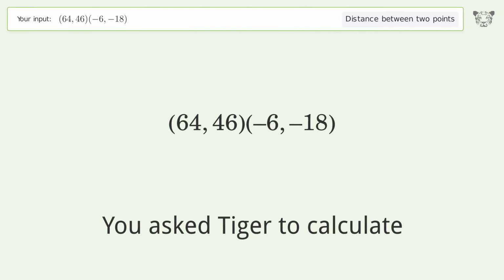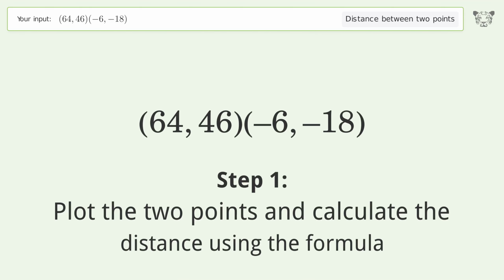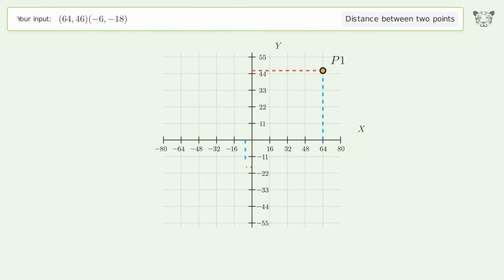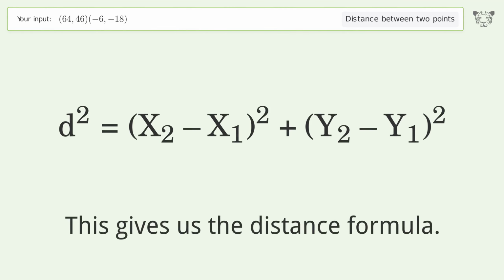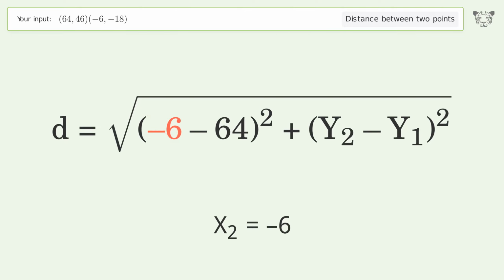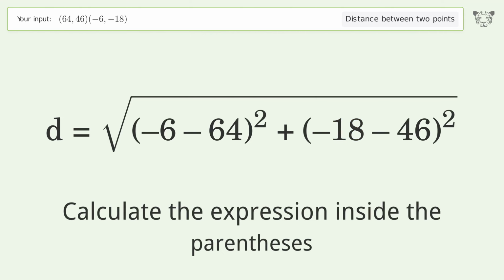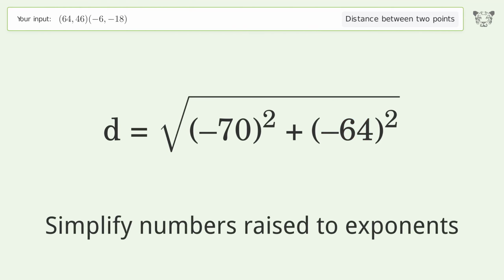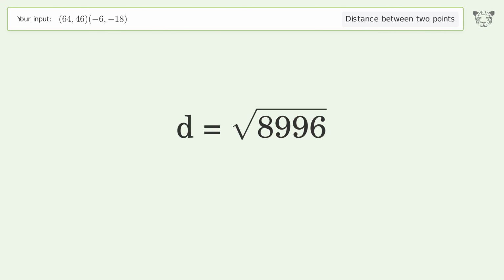Find the distance between two points p1 (64,46) and p2 (-6,-18): Step-by-Step Video Solution